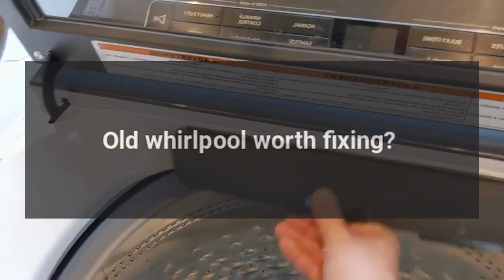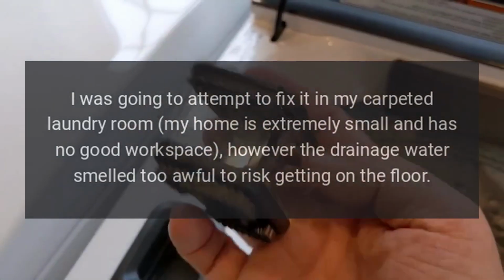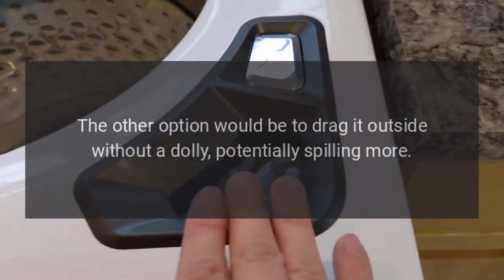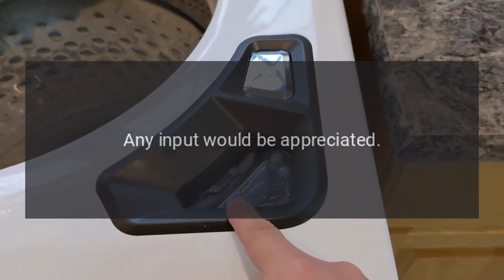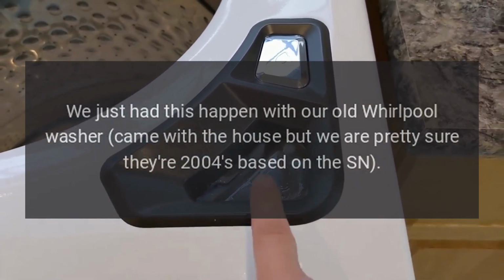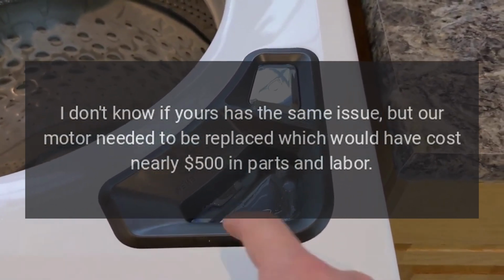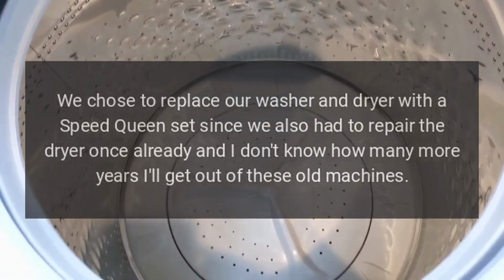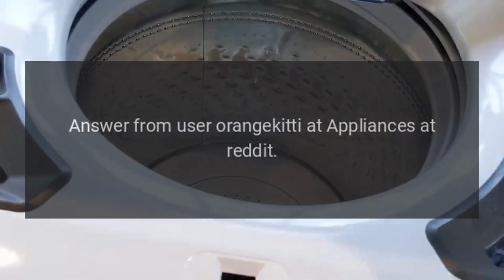Old whirlpool worth fixing?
I am a total newbie at repairing stuff but my best guess is that my pump has been jammed.